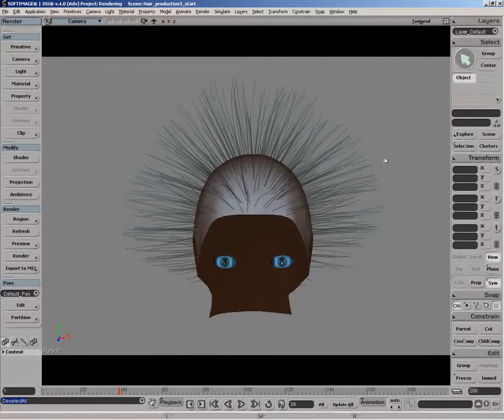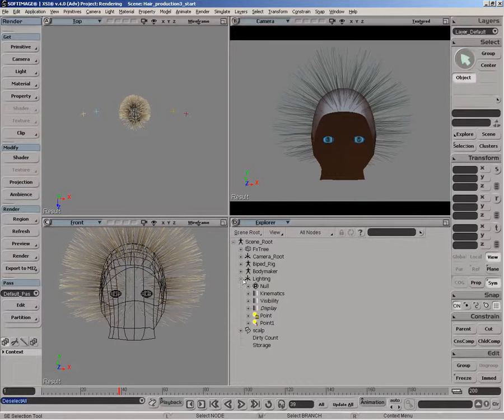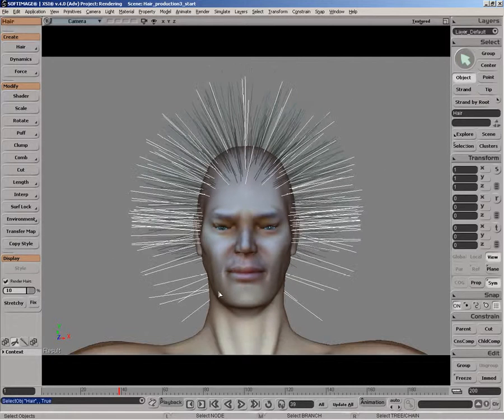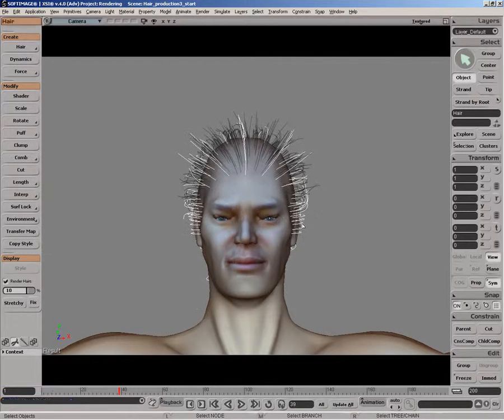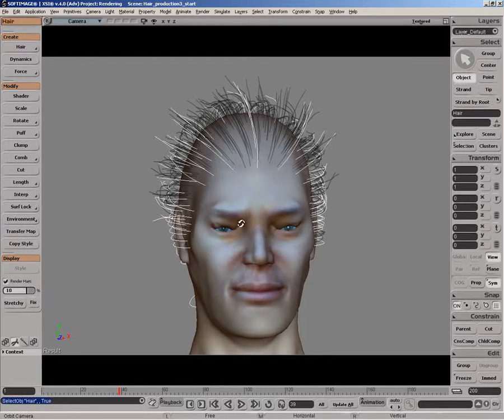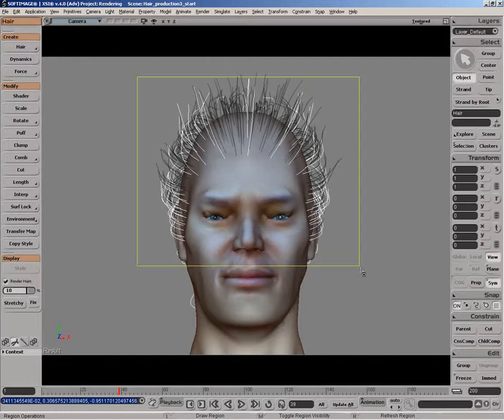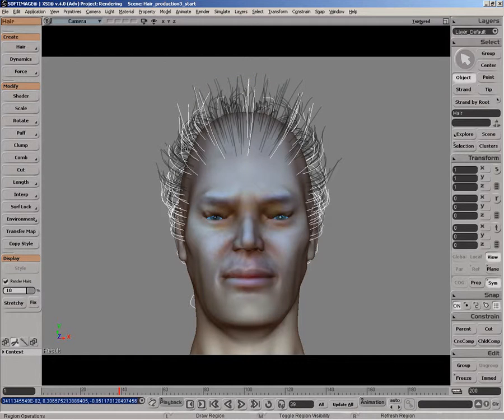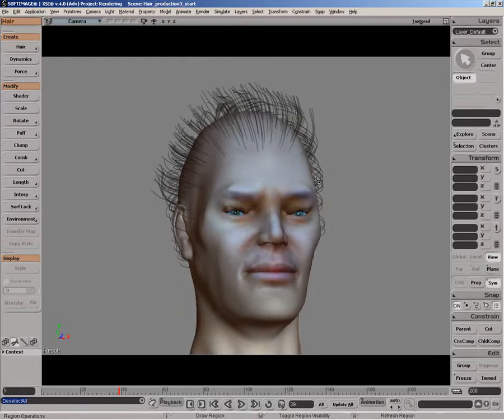Simulation: Working with combing